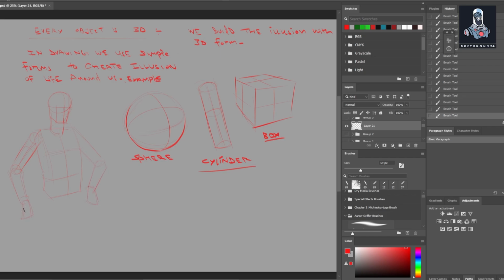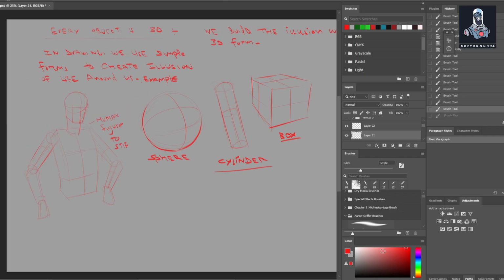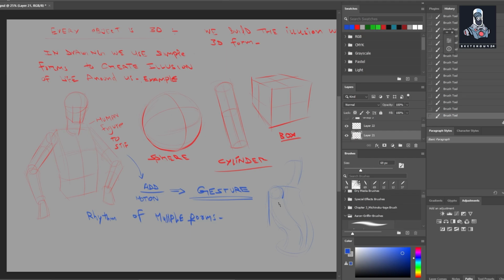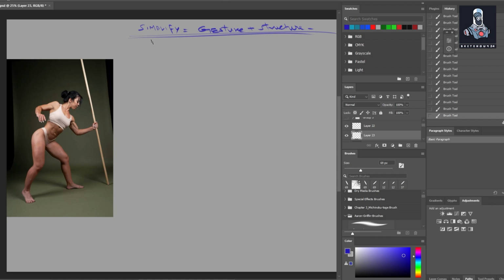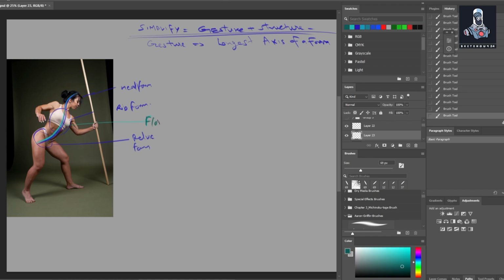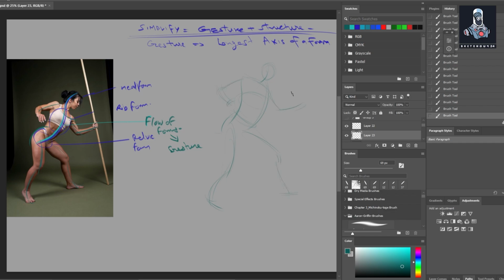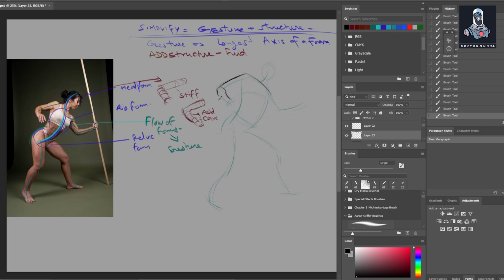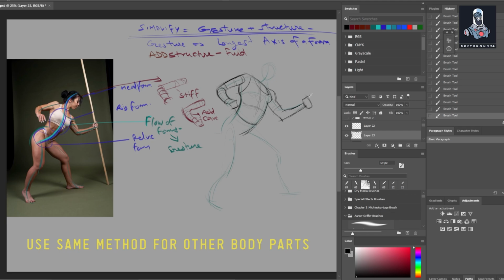How to draw gesture and structure for beginners with example.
Beginners often starts by copying things and stuck into stiff and flat images, this video gives you understanding of science behind art, How gesture and structure helps to improve the ability of artist to observe and draw 3 dimensional on 2d surface.